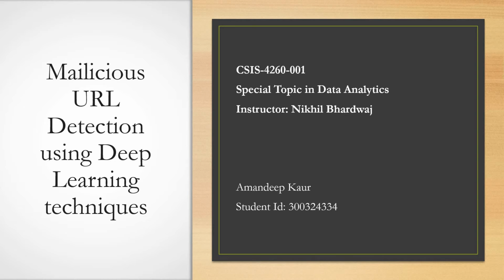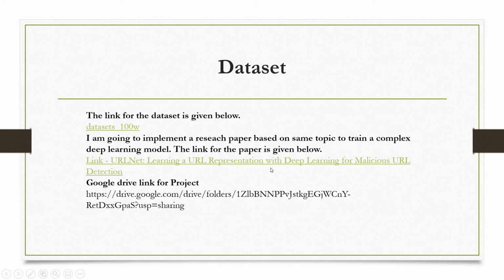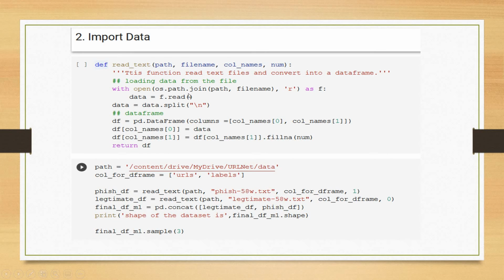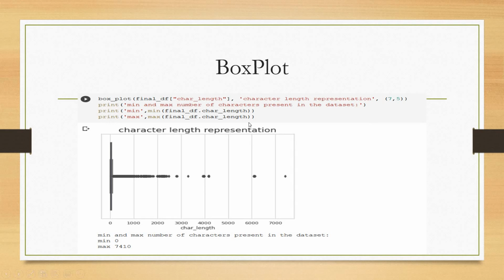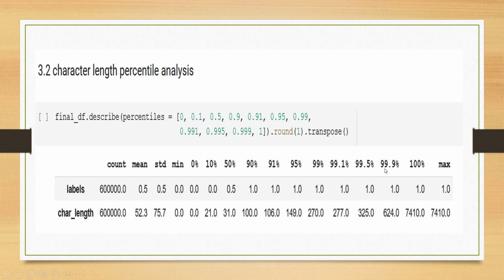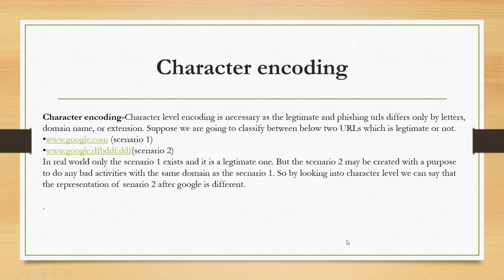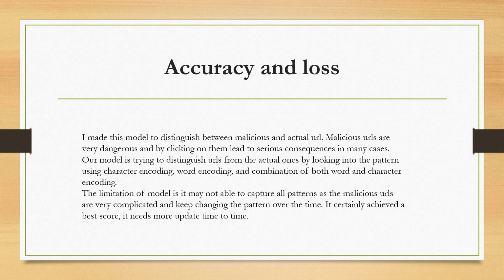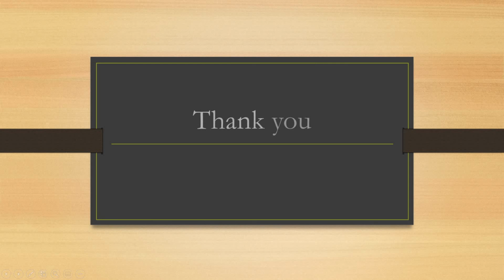Mailicious URL Detection-CSIS4260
Python Labraries
Deep learning techniques